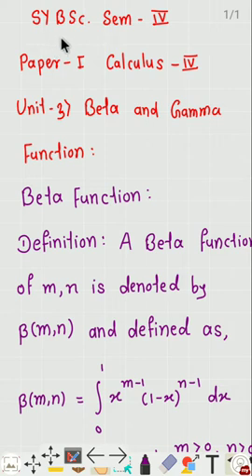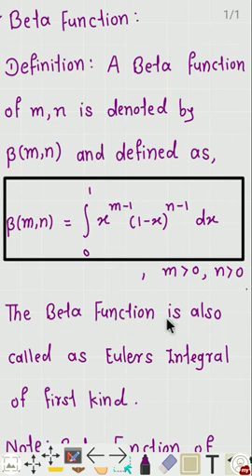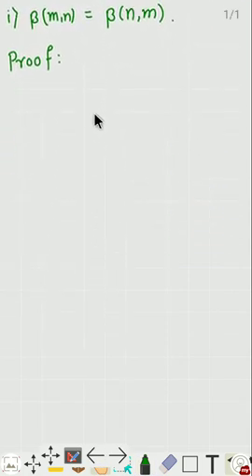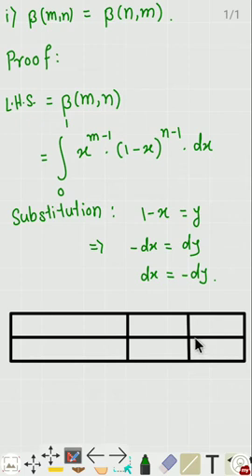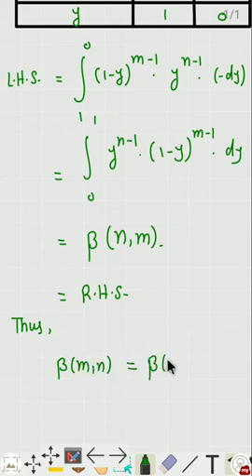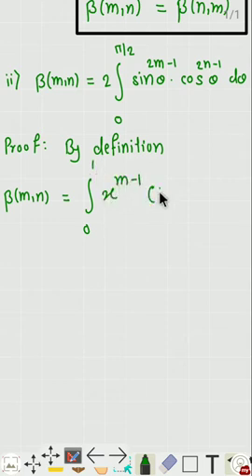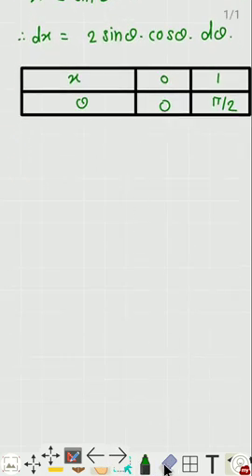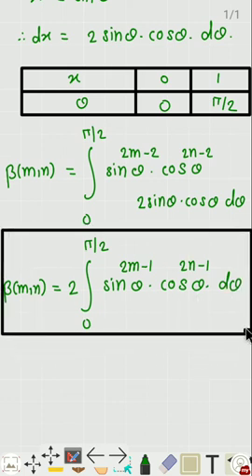Beta Function and Properties